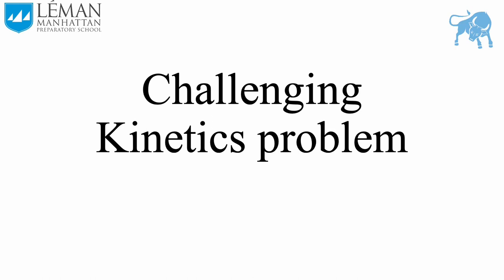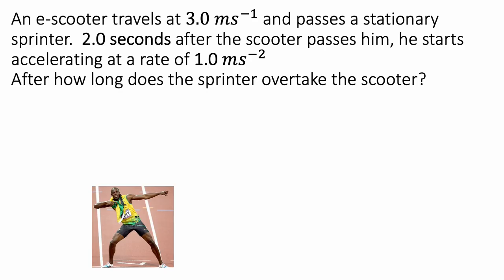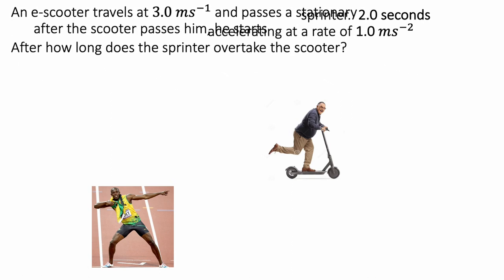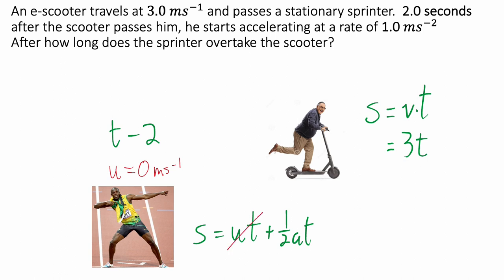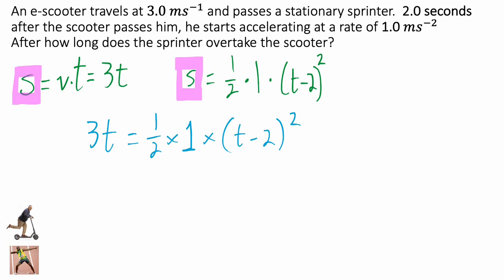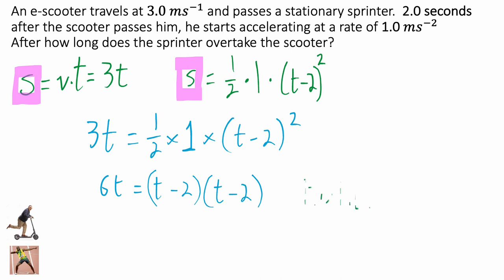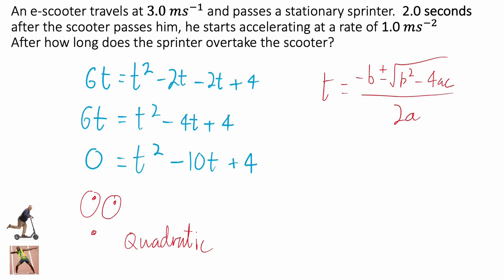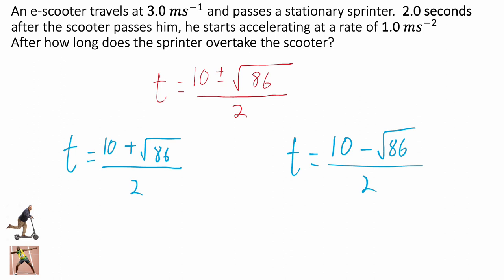Challenging kinetics problem